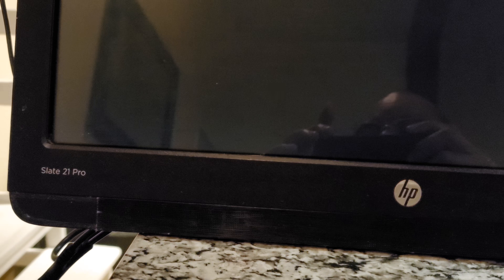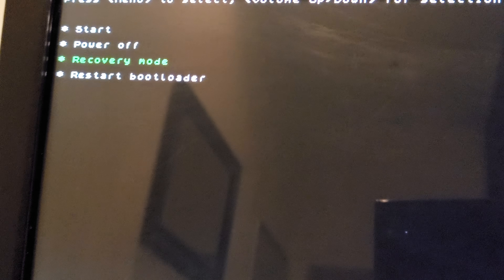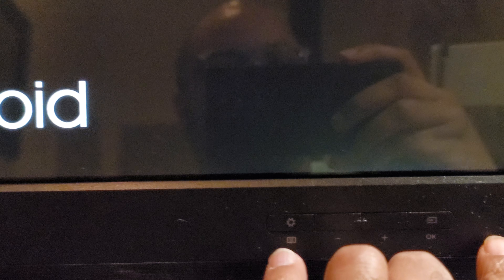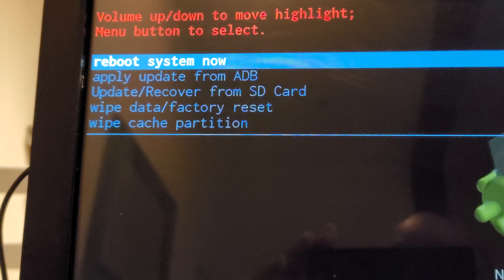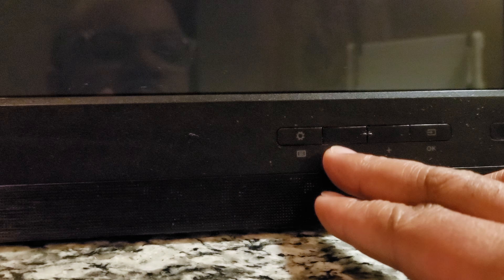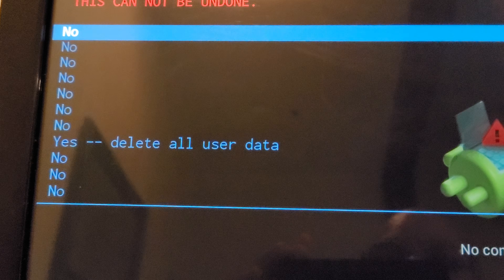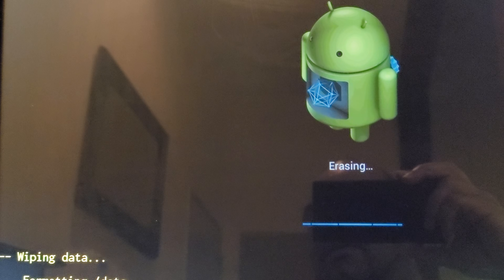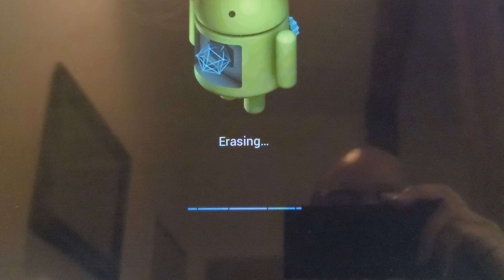Fix HP Slate 21 Pro Restore to out of box state Factory Reset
SLATE 21 pro lost password, not working correctly, will show you two buttons you need to hold " Power and Gear button until you see wipe data /Restore factory setting"  select using gear button.